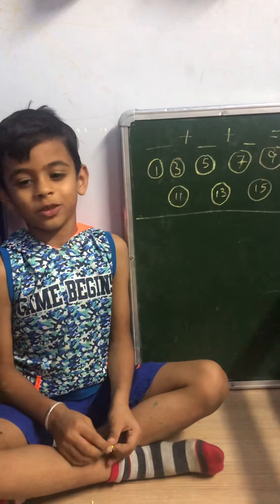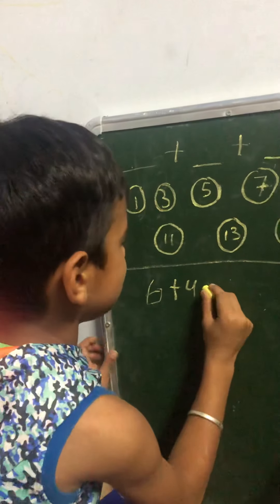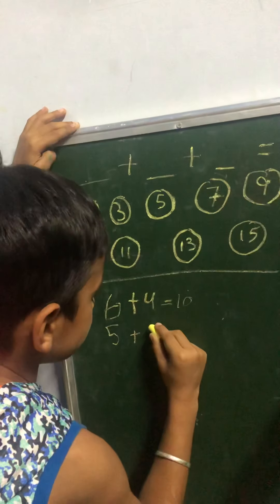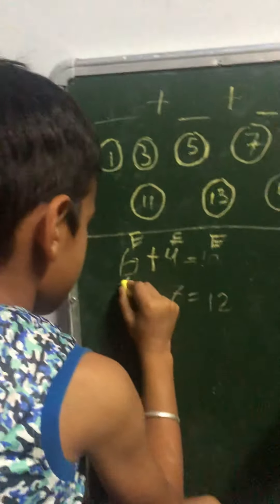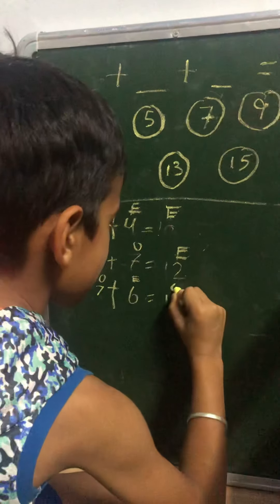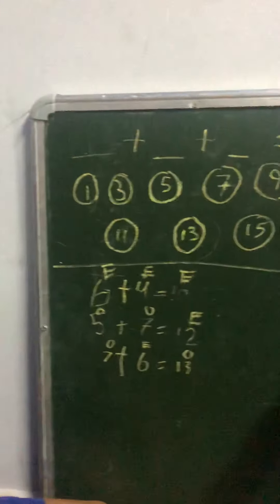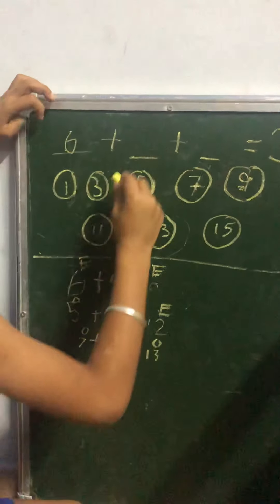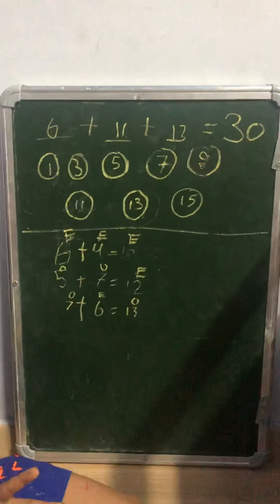Which 3 numbers would add upto 30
Let’s learn how to solve the puzzle to add 3 numbers to make a total of 30.